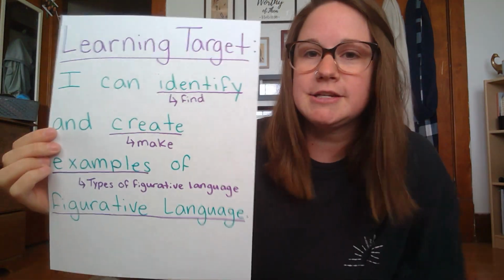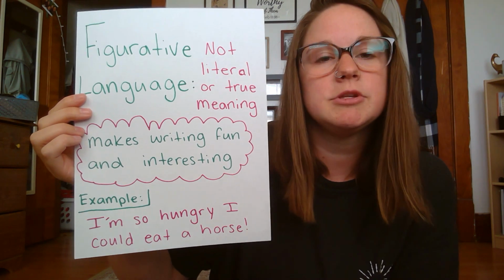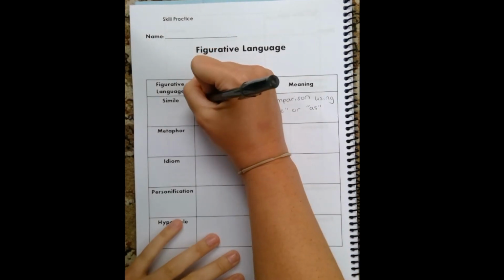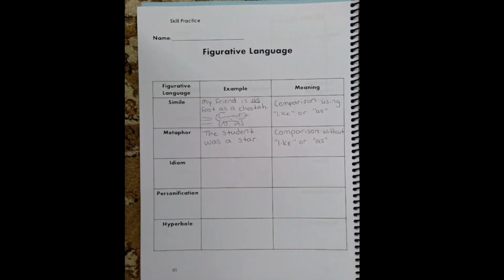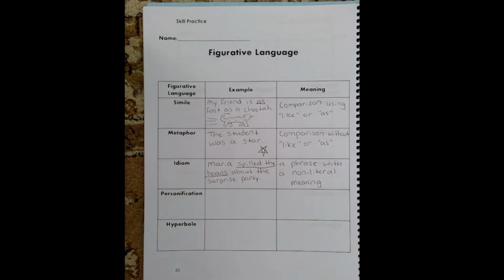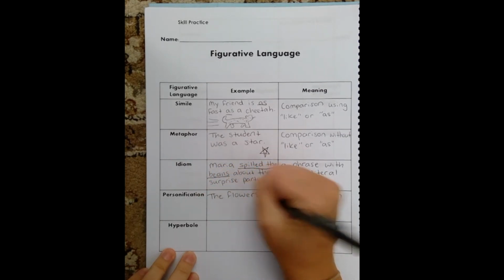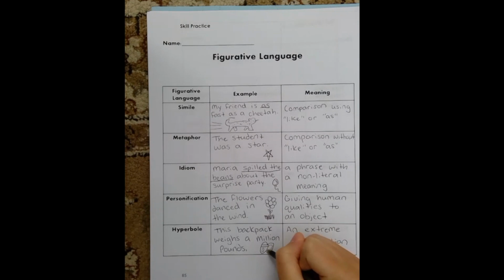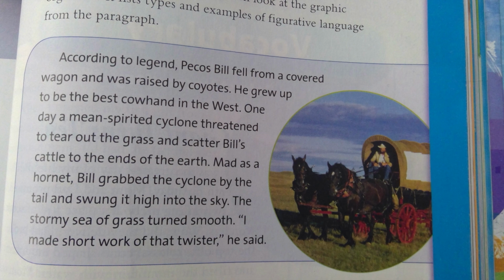Figurative Language Week 2